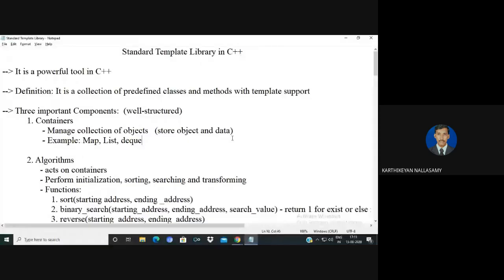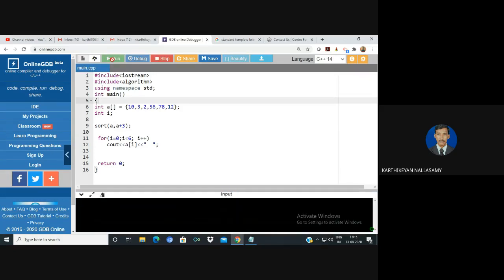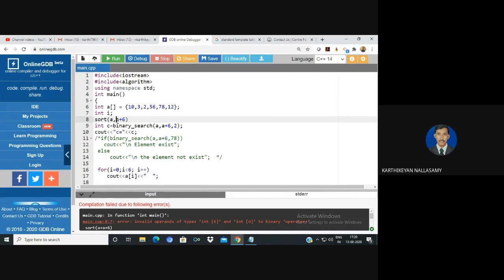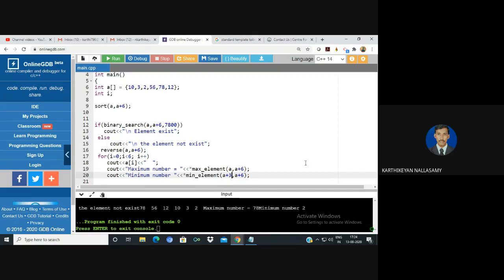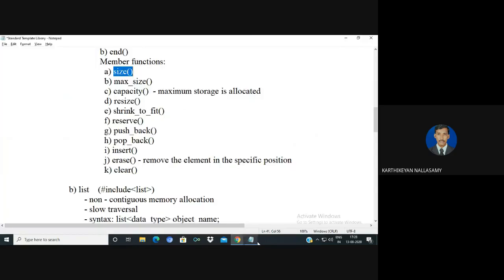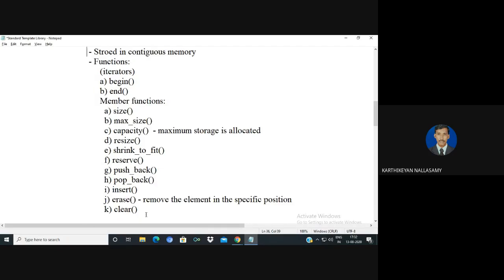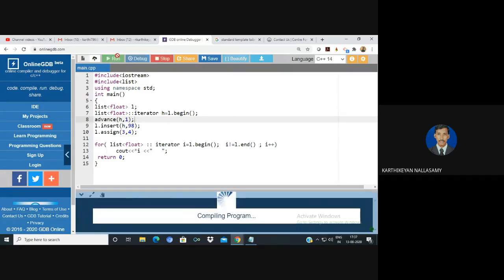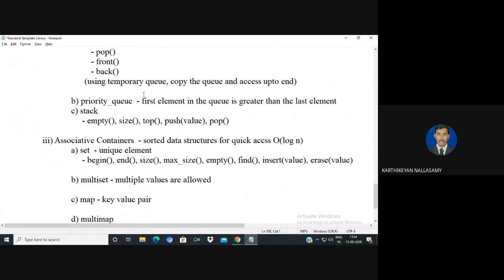Standard Template Library (STL)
This video explain the concept of STL in C++.